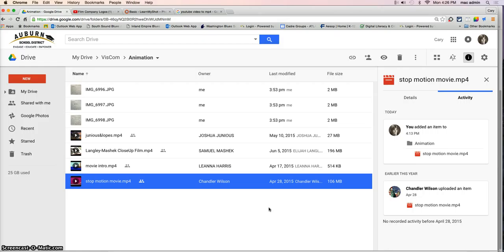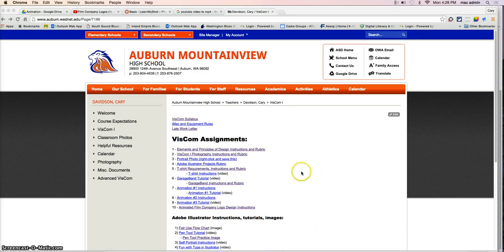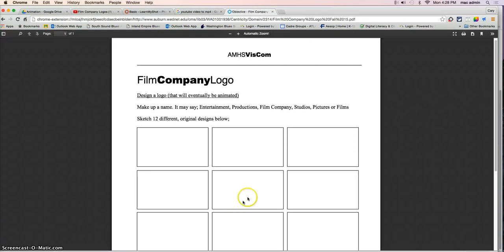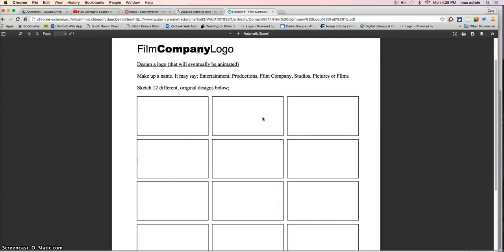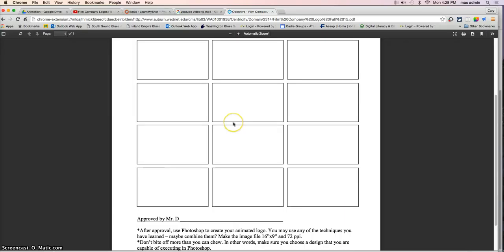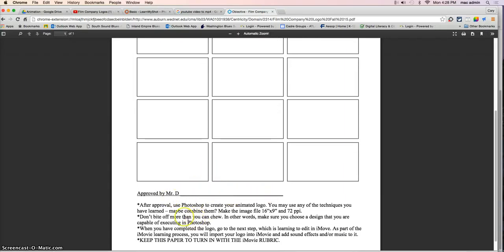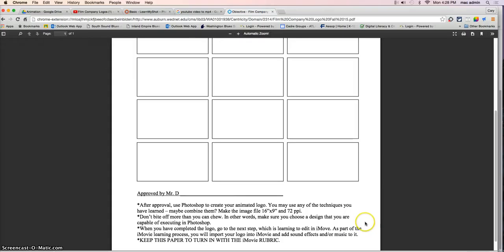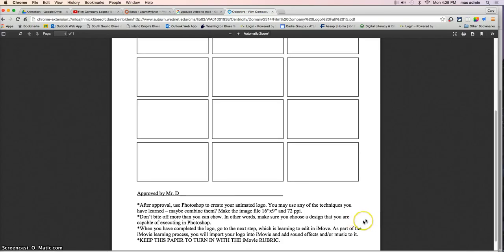AMHS Film Company Logo Design